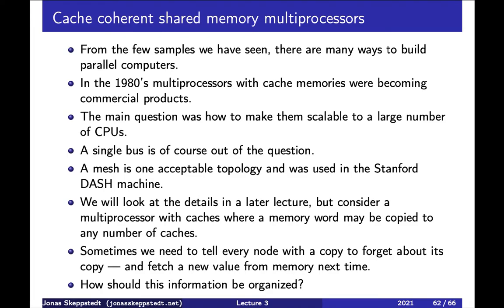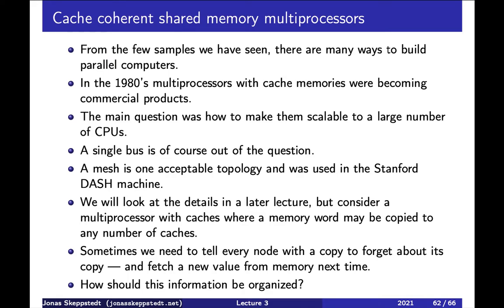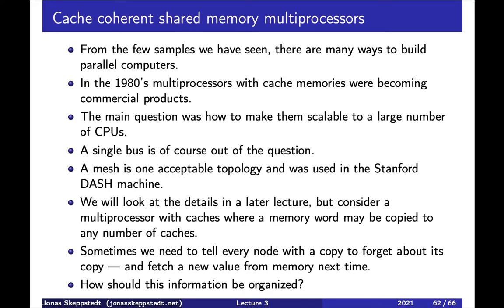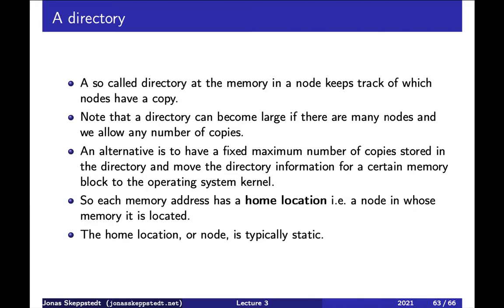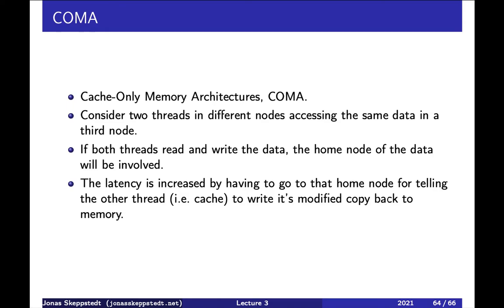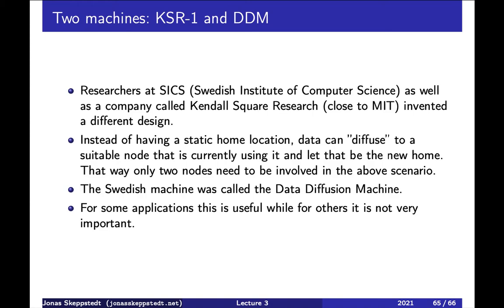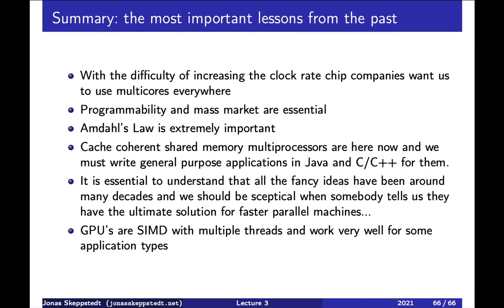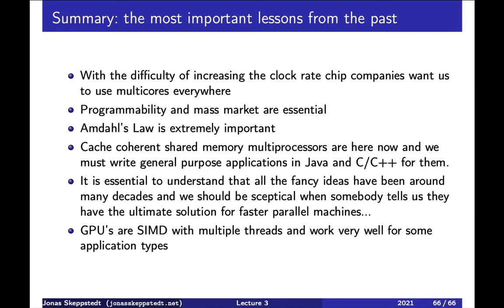EDAN26 F03 / 13: Cache-coherent shared memory multiprocessors (level 3)